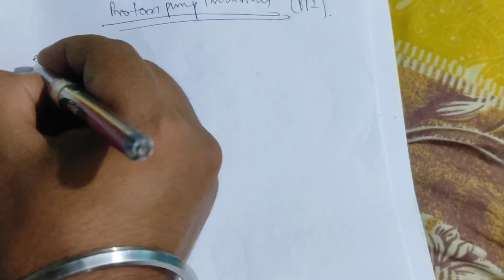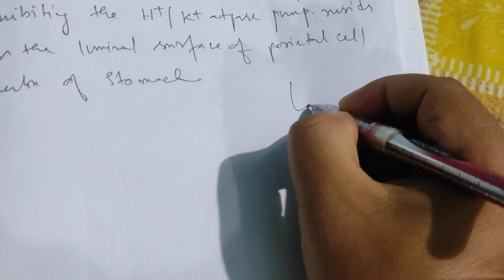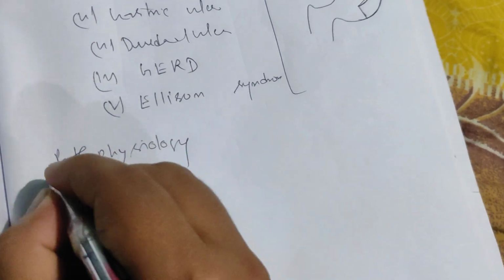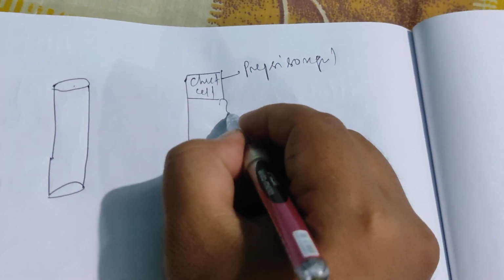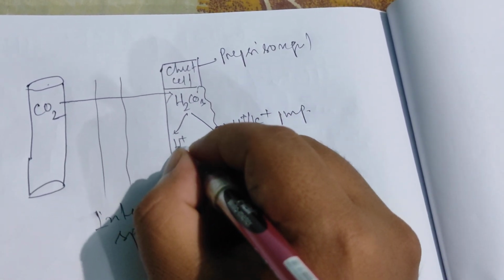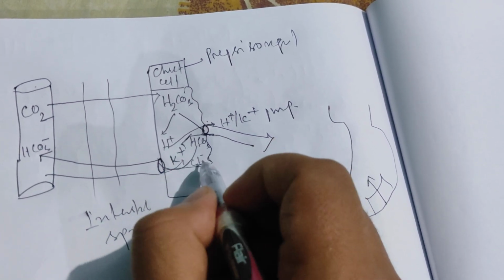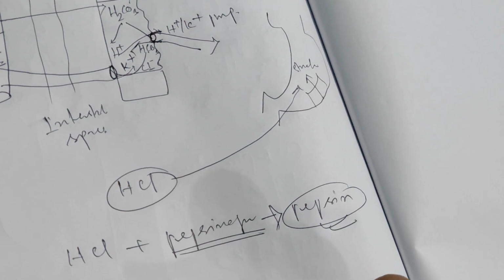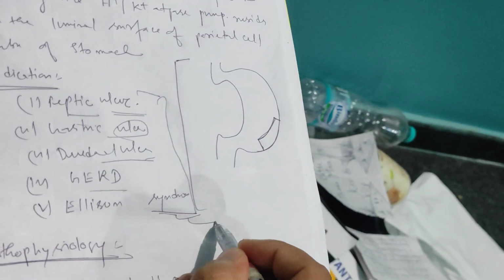PPI(Proton pump inhibitors)